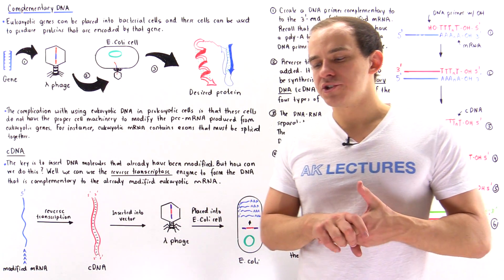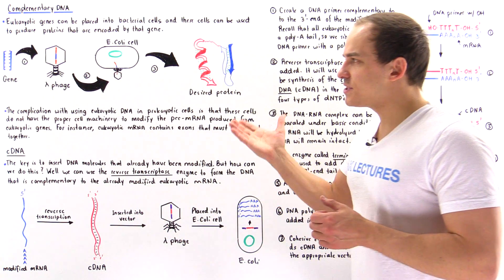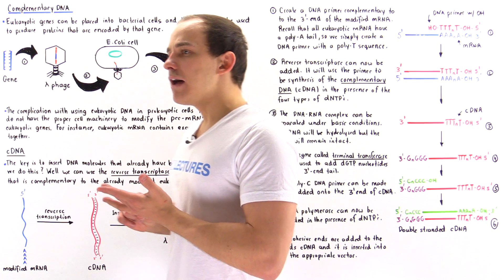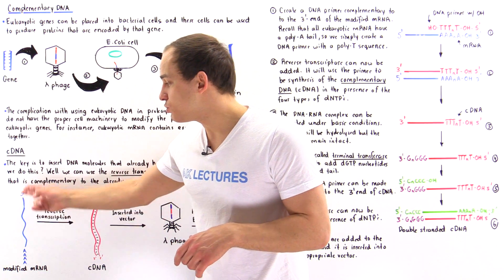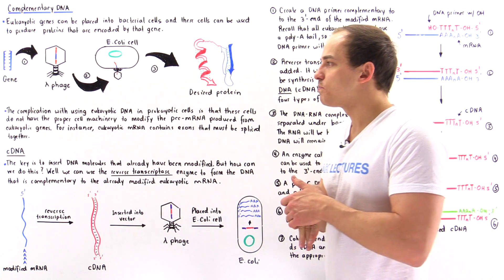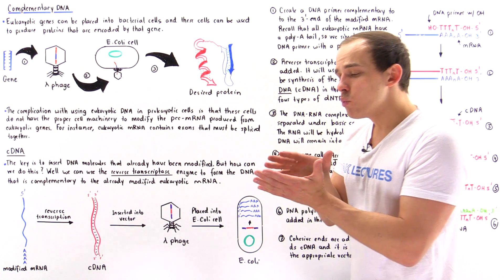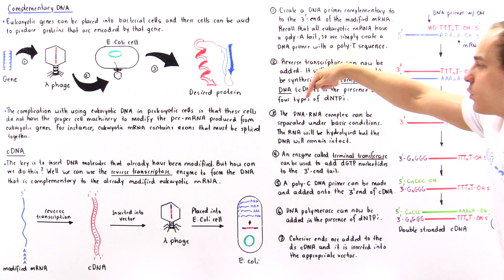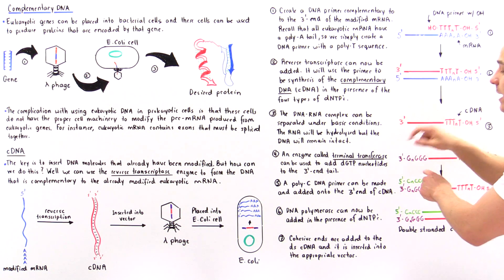Synthesizing cDNA with Reverse Transcriptase